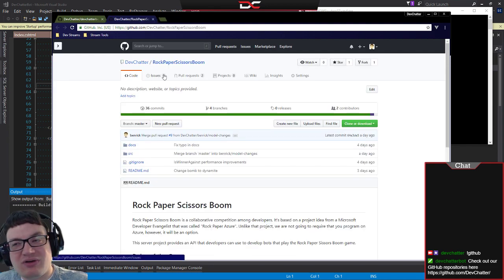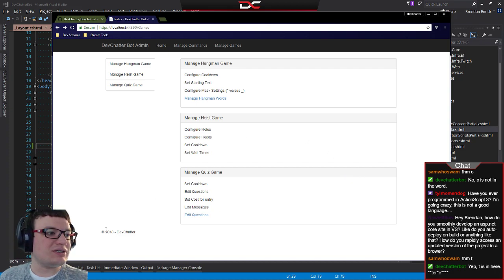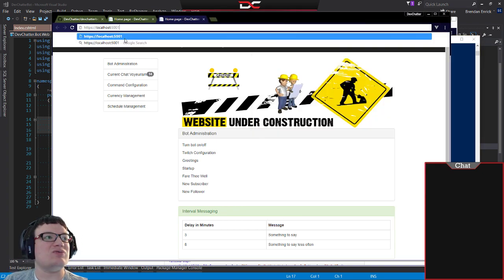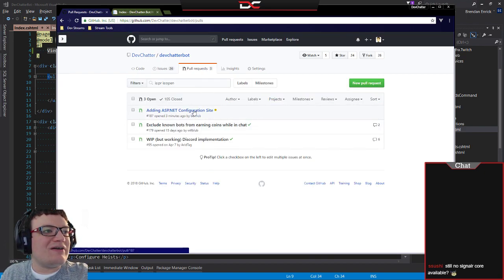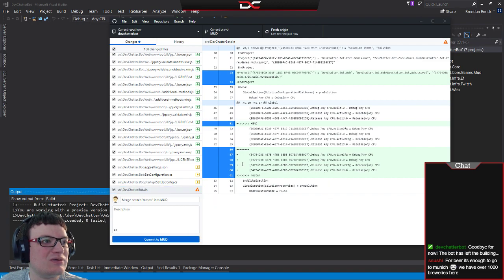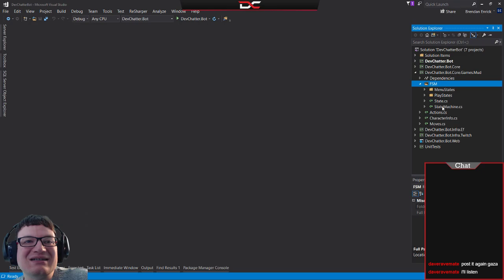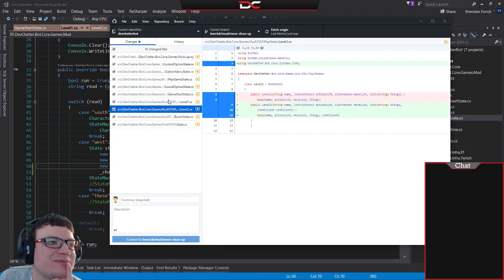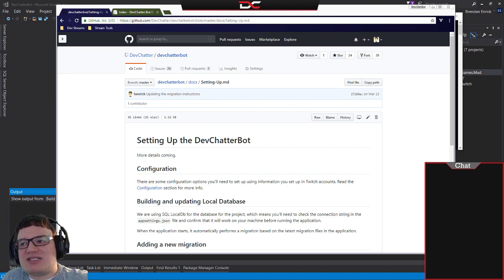Talking About ASP.NET Core and Refactoring Some Code! Episode 54!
In this Twitch live stream, Brendan does some refactoring and clean up on the web site for the chat bot.